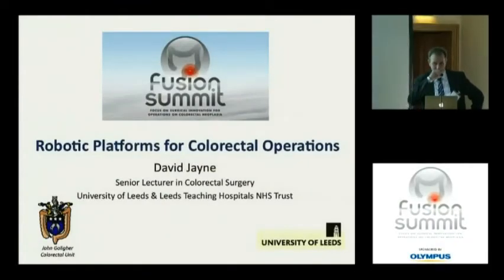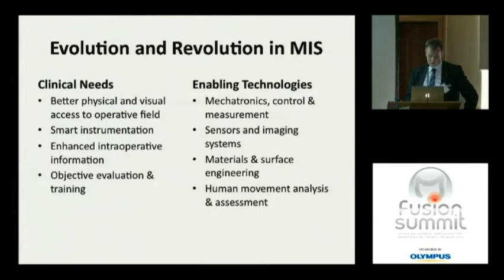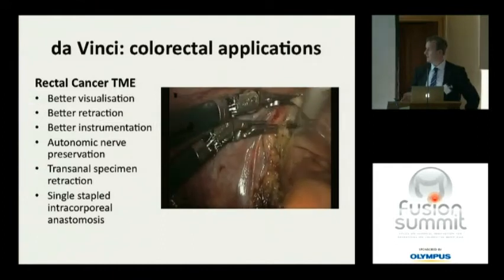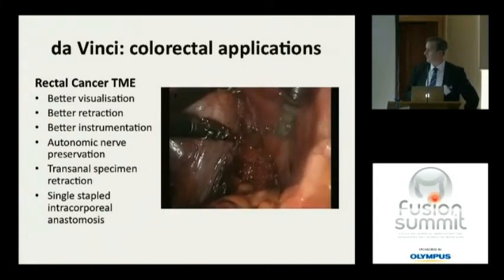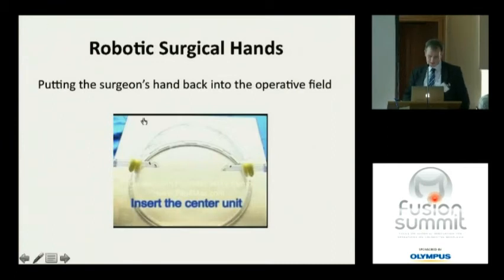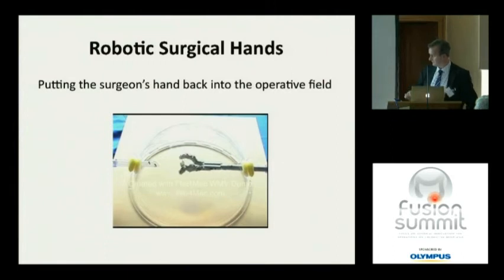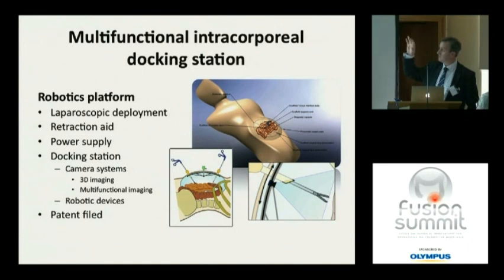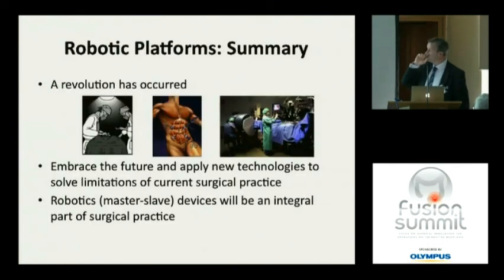Fusion Summit 2011: 14 Robotic Platforms for colorectal operations (David Jayne)